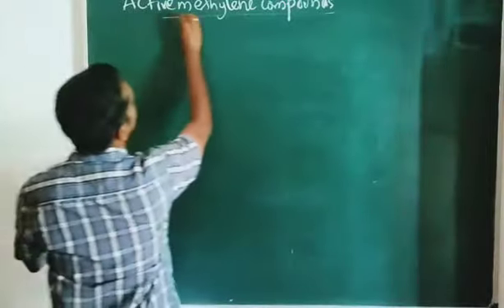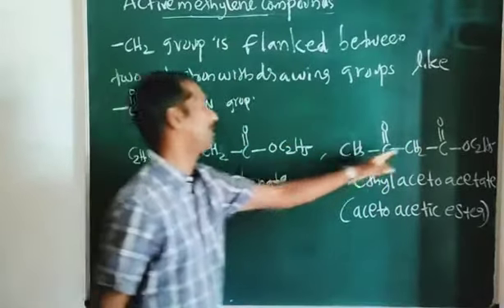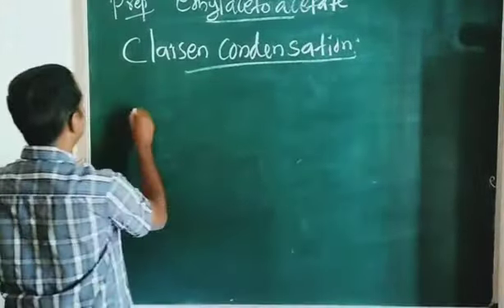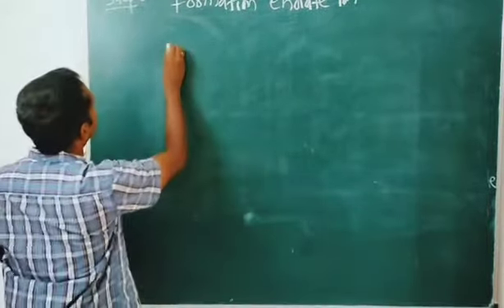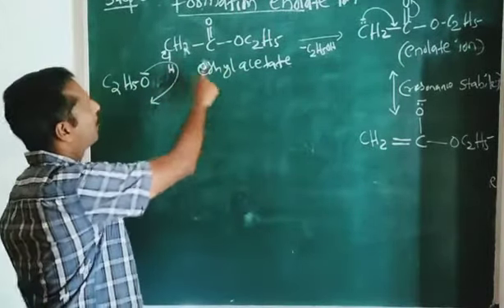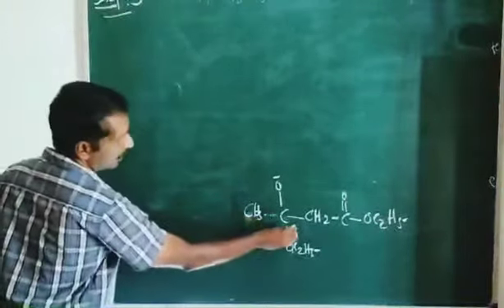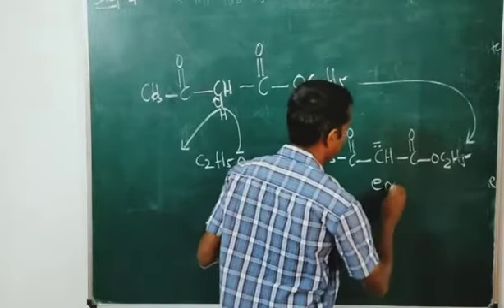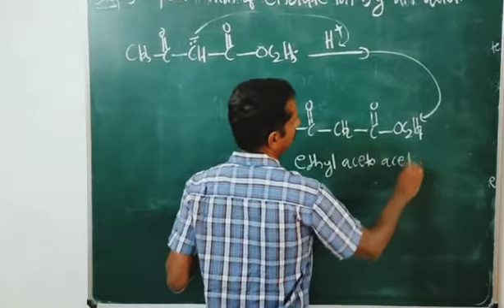active methylene compounds- claisen condensation - part 4- BSc 5th sem - bijuvattodil